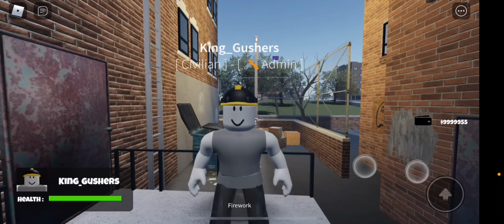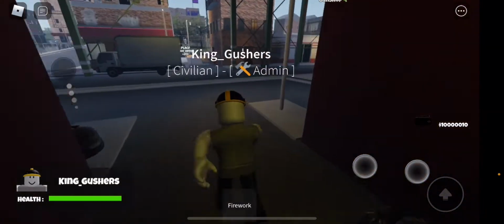Best three ways to get cash in Tha bronx (ROBLOX)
If you guys want to join Sainzz here is the link to the discord

Industry rp 2, Tha bronx, Tha bronx rp, Tha bronx beta, Roblox, Sainzz, YouKnowGush, Chicago remastered, roblox bedwars
roblox story
roblox is down
roblox tiktok
roblox song
roblox music codes
roblox storytime
roblox memes
roblox arsenal
roblox animation
roblox adopt me
roblox avatar ideas
roblox asmr
roblox avatars
roblox animation cool dad
roblox anime games
a roblox movie
a roblox song
a roblox story
a roblox christmas
a roblox game
a roblox account
a roblox edit
a roblox bully story
roblox brookhaven 🏡rp
roblox bloxburg
roblox bully story
roblox bee swarm simulator
roblox brookhaven
roblox be like
roblox bedwars live
b roblox song
b roblox extension
b roblox game
roblox b rebirth
roblox b rebirth codes
roblox b core
roblox b core startup failure
roblox b rebirth how to defeat joshua
roblox codes
roblox codes for music
roblox cringe
roblox christmas
roblox centipede
roblox channel
roblox condo games
roblox creepypasta
c roblox face
c roblox cookie swirl c roblox
c roblox brookhaven
c roblox piggy
c roblox adopt me
c roblox face id c roblox group
c roblox image
roblox down
roblox da hood
roblox death sound
roblox deepwoken
roblox dhar mann
roblox dance
roblox demon fall
roblox demon slayer
DA HOOD OOF
roblox da hood
roblox da hood star
roblox da hood edits
roblox da hood raid
roblox da hood trolling voice chat
 roblox game
id roblox
id roblox songs
id roblox codes
id roblox music
id roblox songs 2021
id roblox codes loud
id roblox songs loud
trend
Trolling little kid
Making kid cry in roblox
trolling in da hood
roblox trolling
Roblox Funny Moments
roblox voice chat
how to get voice chat in roblox
da hood voice chat troll
roblox bedwars
roblox story
roblox is down
roblox tiktok
roblox song
roblox music codes
roblox storytime roblox memes
roblox arsenal
roblox animation
roblox adopt me
roblox avatar ideas
roblox asmr
roblox avatars
roblox anime games
a roblox movie
a roblox song
a roblox story
a roblox christmas
a roblox game
a roblox account
a roblox edit
roblox brookhaven 🏡rp
roblox bloxburg
roblox bully story
roblox brookhaven
roblox be like
roblox bedwars live
b roblox song
b roblox extension
b roblox game
roblox b rebirth
roblox b core
roblox codes
roblox cringe
roblox christmas
roblox centipede
roblox channel
roblox condo games
roblox creepypasta
c roblox face
c roblox brookhaven
c roblox piggy
c roblox face id
c roblox group
c roblox image
roblox down
roblox da hood
roblox death sound
roblox deepwoken
roblox dhar mann
roblox dance
roblox demon fall
roblox demon slayer
roblox da hood
 roblox game
id roblox
id roblox songs
id roblox codes
id roblox music
trend
Trolling little kid
roblox trolling
Roblox Funny Moments
roblox voice chat
Roblox Da Hood Raiding
Da Hood Star ⭐️
Fortnite
Chicago Remastered
How to get free guns in Roblox Chicago Remastered